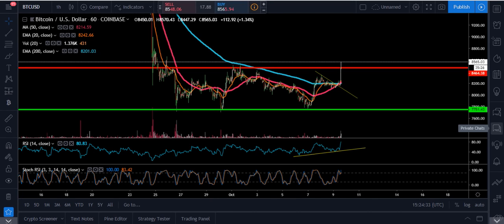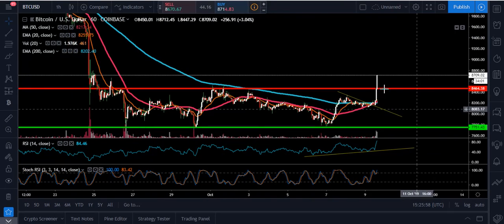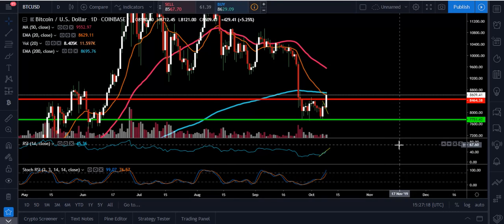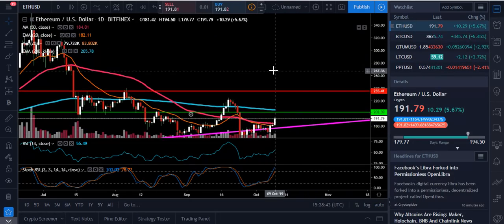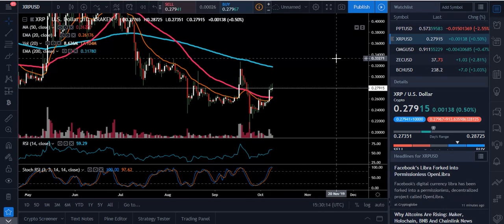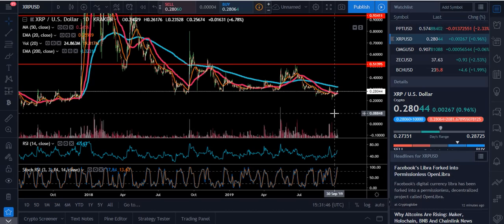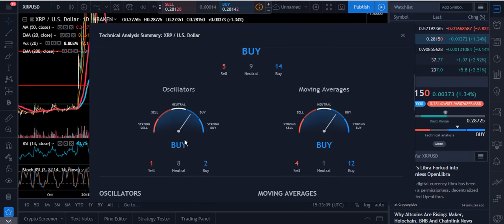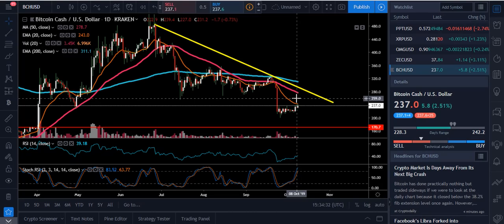⚠️BITCOIN/LITECOIN/ETHEREUM/XRP UPDATE‼ BITCOIN PUMPING!! 🔥BREAKS KEY RESISTANCE!! WILL IT HOLD?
BITCOIN/LITECOIN/ETHEREUM/XRP UPDATE!! BITCOIN PUMPING!! BREAKS KEY RESISTANCE!! WILL IT HOLD? STAY CAUTIOUS OF FALSE BREAKS AS WELL! CONFIRMATION IS KEY!

Entertainment only!